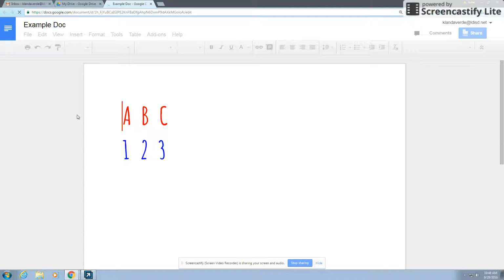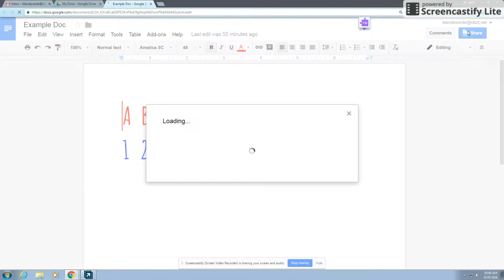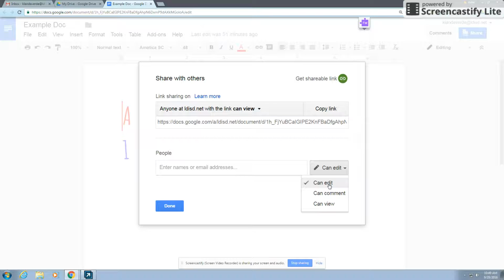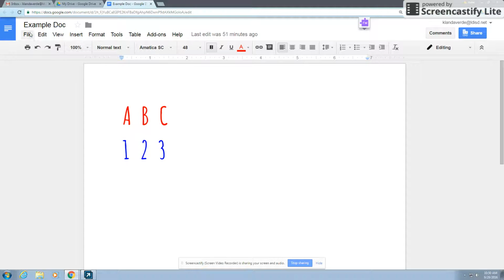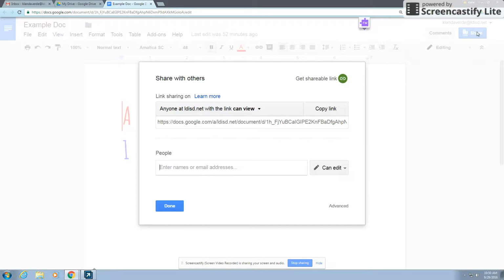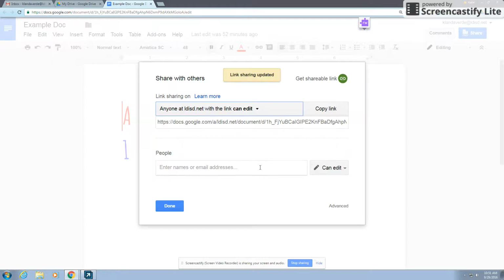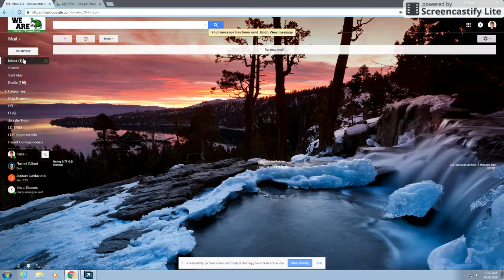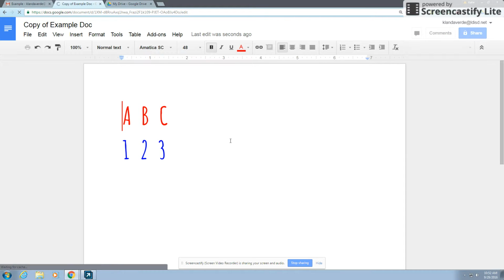Creating Multiple Copies within Google Docs